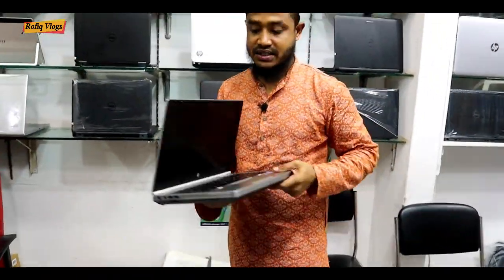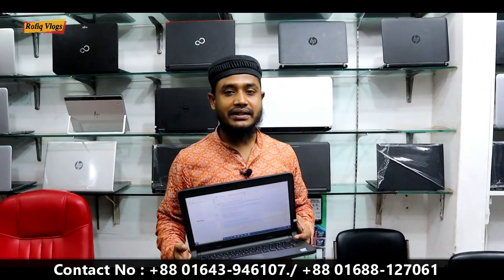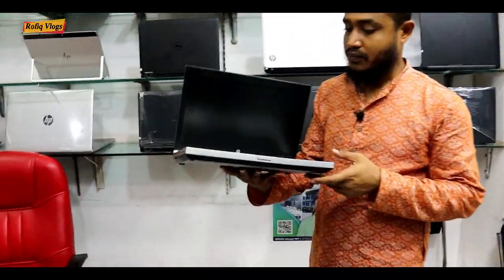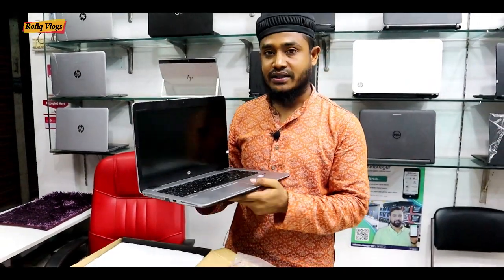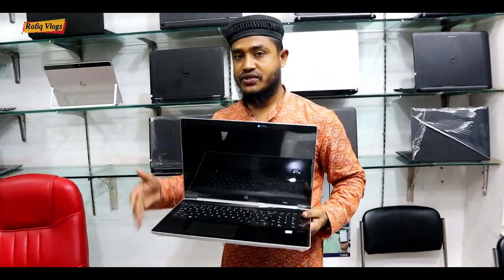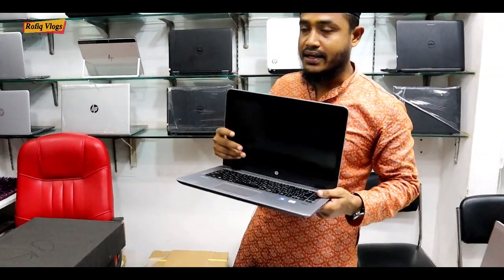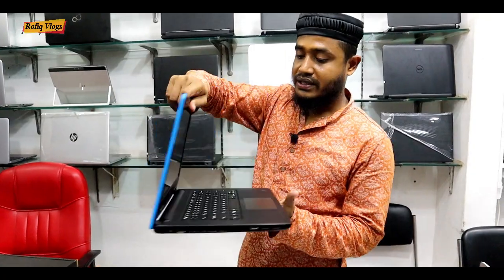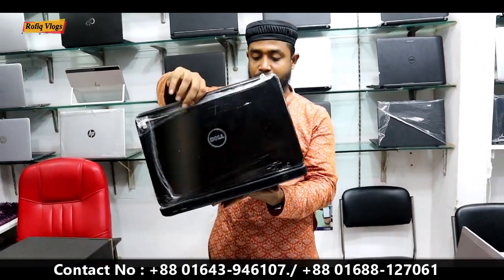Used Laptop Update Price 2021💻Best Rate Used Laptop Shop SS Computer🔥Rofiq Vlogs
Titel : Used Laptop Update Price 2021💻Best Rate Used Laptop Shop SS Computer🔥Rofiq Vlogs
SS COMPUTERS
Harun Super market,
1st floor, Backside of Shah Ali Market,
Road No: 3, Mirpur-10, Dhaka.
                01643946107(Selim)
আপনার দোকান বা শো-রুমে বিজ্ঞাপনে জন্য যোগাযোগ করুন
                        🔴More This Video🔴

Song
Fade
Artist
Alan Walker
AEI (on behalf of NCS); LatinAutorPerf, Sony ATV Publishing, Polaris Hub AB, LatinAutor - SonyATV, CMRRA, ASCAP, UNIAO BRASILEIRA DE EDITORAS DE MUSICA - UBEM, LatinAutor - Warner Chappell, and 11 music rights societies
Do you have a Question. You can comments, Thanks a lot.